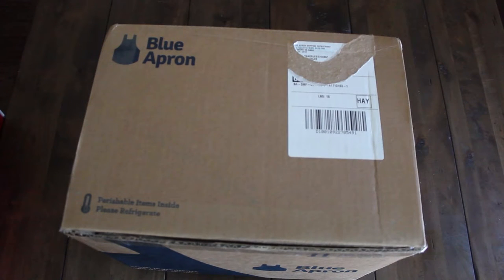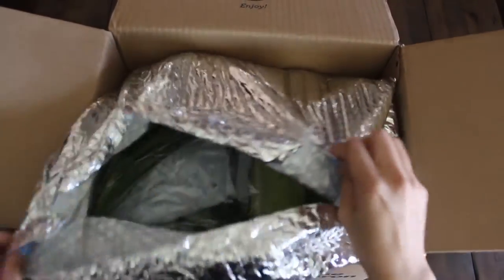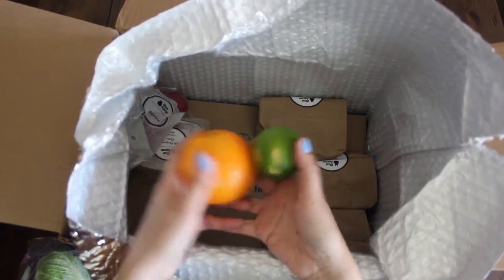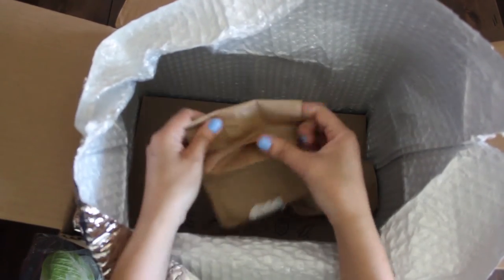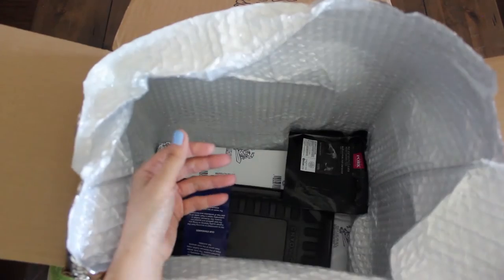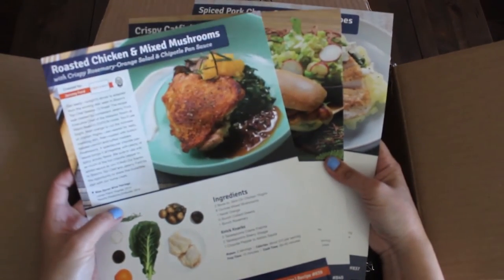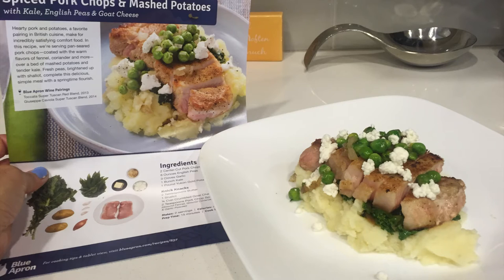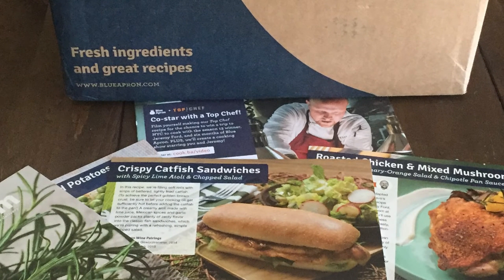Blue Apron Unboxing & Review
OPEN HERE for MORE VIDEO LINKS!